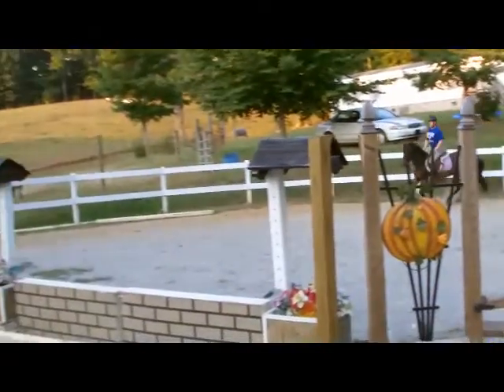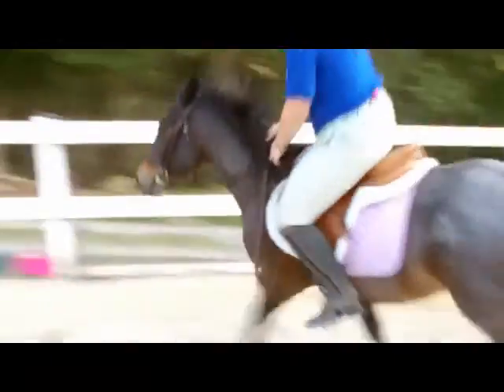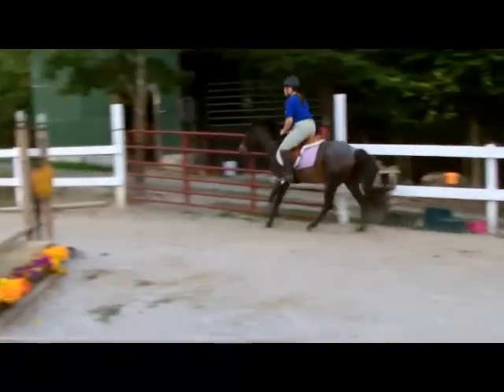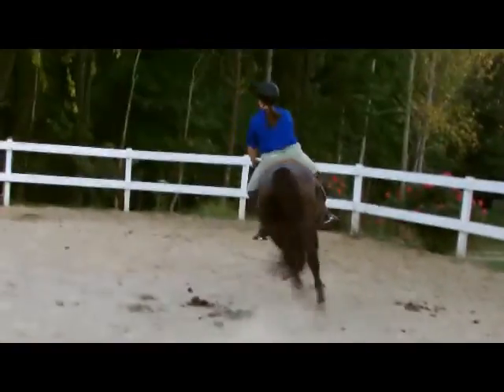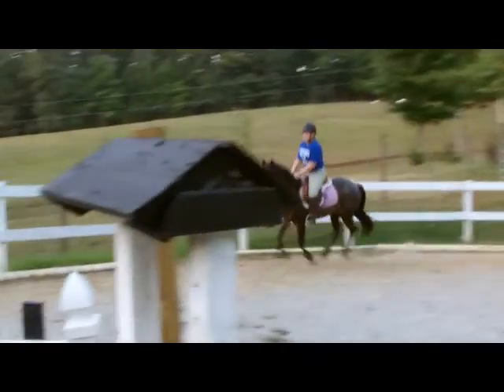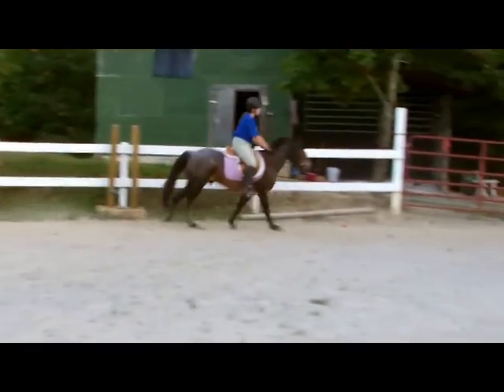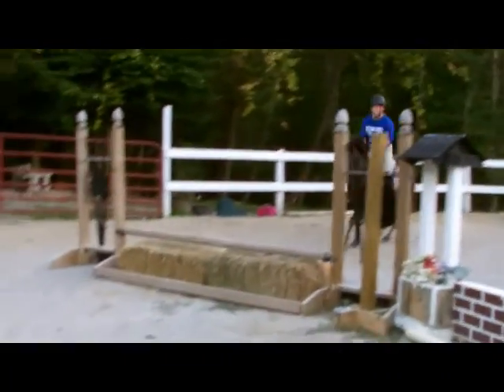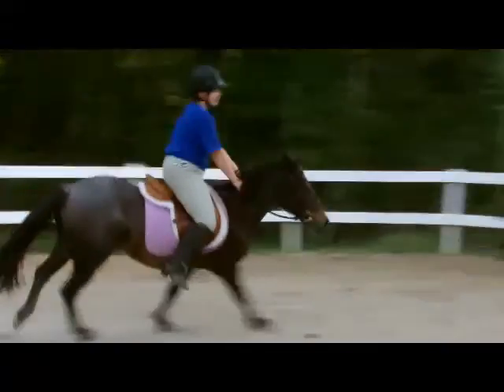A Touch Of Frost Over Fences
A Touch Of Frost :Frosty" - 2000 - Dartmore x Welsh - Bay Roan - Pony Gelding. Offered for sale by Woodberry Warmbloods & Sport Ponies